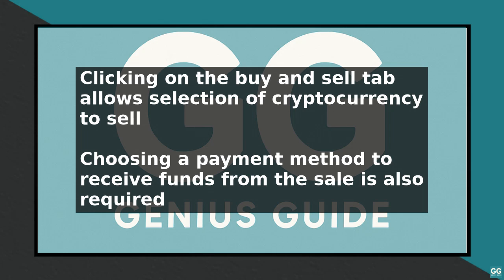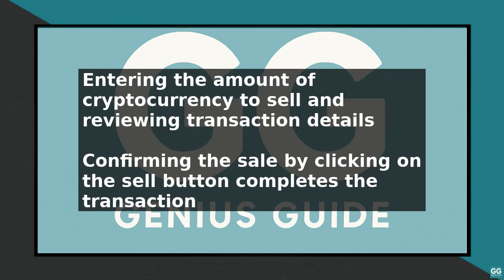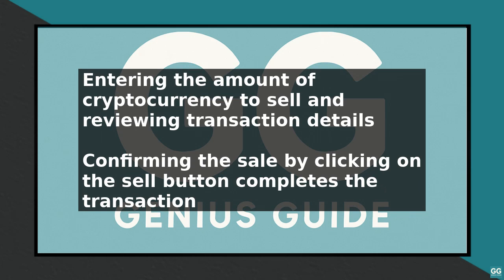How To Link Coinbase Sell Crypto (2025)